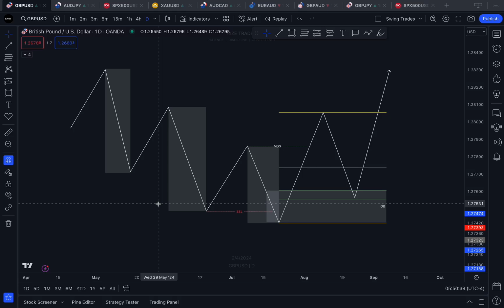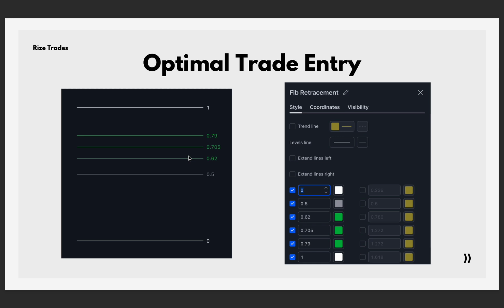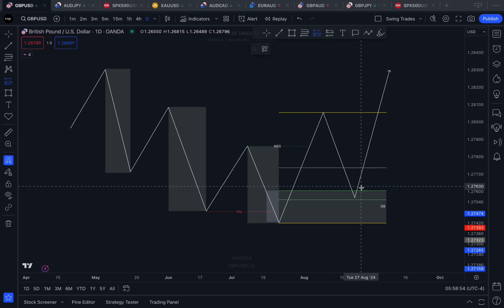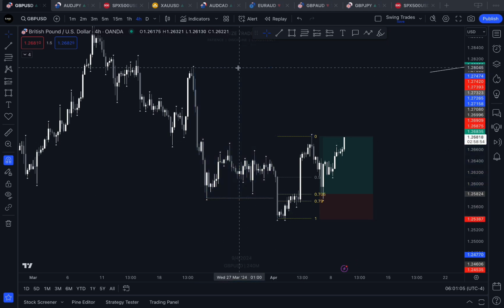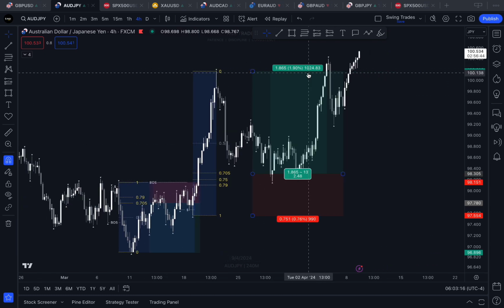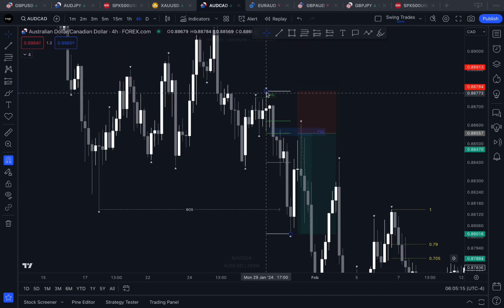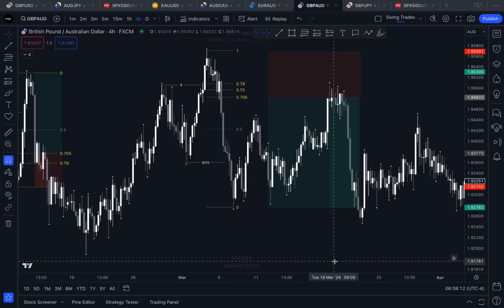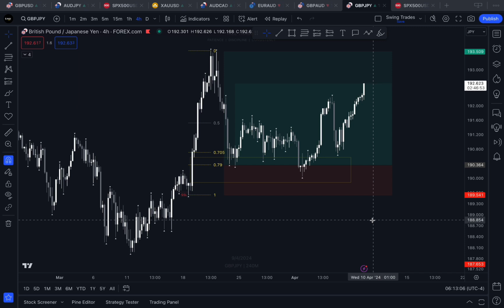Simple ICT Swing Trading Strategy (+35R In 2 Months)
In this video I share how to trade this Simple ICT 2022 Swing Trading Strategy in 2024, I have simplified it and provided a free trading plan for you to follow, backtest and use to become a profitable trader in 2024.

This strategy is perfect for people working a 9-5 as it only requires 15 minutes of chart time per day.